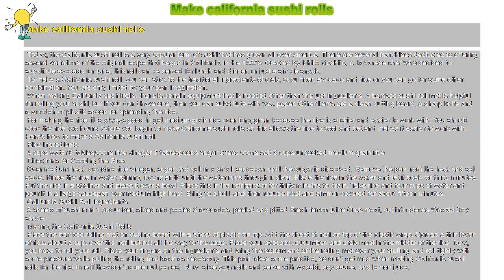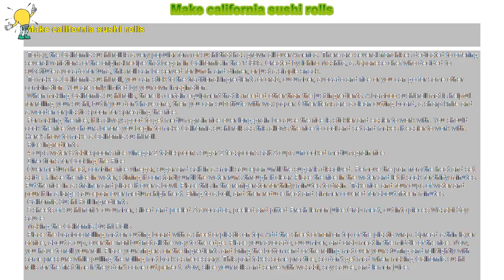How to : Make california sushi rolls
Make california sushi rolls

 Today, the California sushi roll is a very popular form of sushi that has grown all over America. There are several franchises dedicated to offering several variations of the original recipe that began in California in the 1960s. Created by Ichiro Mashita, a Japanese chef who decided to substitute avocado for tuna, this roll can be served for lunch and dinner, or just a simple snack.

 To make a California sushi roll, you can stick to the traditional ingredients of crab, cucumber, avocado and rice or you can go for some other combination. You are only limited by your own imagination.

 When making California sushi rolls, there is certain equipment that is needed other than the just ingredients. A bamboo sushi-roll mat is helpful for rolling your sushi, but if you don't have one, then you can substitute with wax paper. Other items are a clean cutting board, a sharp knife and a wooden or plastic spoon for spreading the rice.

 For making the rice, it is always good to get medium-grain rice over long-grain because the rice is stickier and easier to work with. You should cook the rice two hours before you begin to make California sushi rolls as this allows the rice to cool and set and makes it easier to work with. Here's how to make a California sushi roll.

 Rice Ingredients

 4 cups water 6 tablespoons rice vinegar 2 tablespoons sugar 2 teaspoons salt 3 cups uncooked medium-grain rice

 Directions for Cooking the Rice

 Over medium heat, combine rice vinegar, sugar and salt in a small saucepan until the sugar is dissolved. Remove the pan from the heat and set aside. Rinse the rice in water, stirring it constantly until the water runs through it clear. Place the rice in the water and let it soak for thirty minutes. Put the rice in a strainer and place it over a bowl. Place this in the refrigerator for thirty minutes to drain. Take rice and four cups of water and pour it in a large saucepan over medium-high heat. Bring to a boil, and then reduce heat and simmer covered for about fifteen minutes.

 California Sushi Roll Ingredients

 5 sheets of sushi nori 1 cucumber, sliced and peeled 3 avocados, peeled and pitted Fresh lemon juice Crab meat, cut into pieces Wasabi Soy sauce

 Making the California Sushi Rolls

 Place the bamboo rolling mat on cutting board with a sheet of plastic on top. Add the sheet of nori on top of the plastic wrap. Spread a thin layer of rice, about a cup, over the nori but not all the way to the edge. Place your avocado, cucumber, and crab meat in the middle of the rice. Now, you have to roll your roll. Place your fingers on the ingredients and bring the bottom end of the rolling mat over your stuffing and roll tightly with some pressure while pulling the rolling mat back as necessary. This part takes some practice, so don't get mad when making California sushi rolls for the first time if they don't come out perfect. Now, slice your rolls and serve with wasabi, soy sauce, and lemon juice.